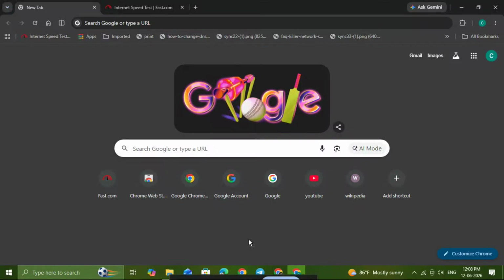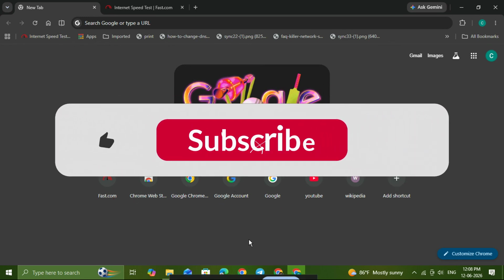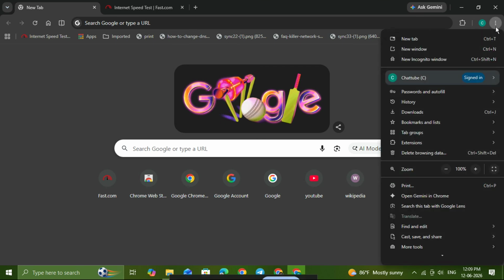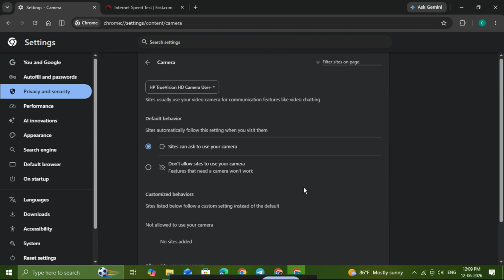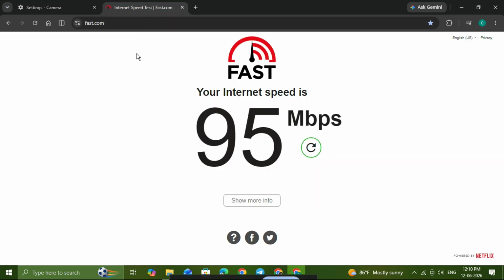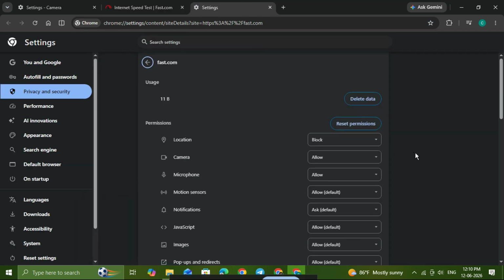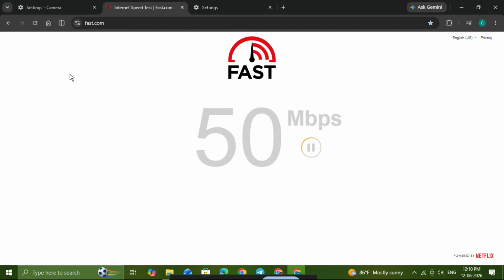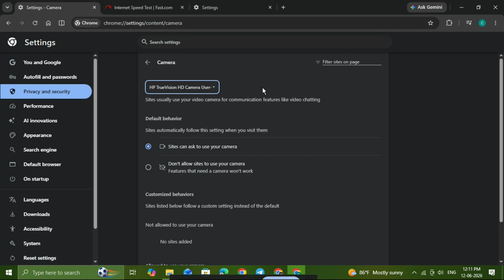How To Enable Or Disable Camera In Google Chrome (Easy Guide)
Learn how to enable or disable camera access in Google Chrome using both global browser settings and specific site permissions. Perfect for fixing camera issues or improving privacy on websites like Google Meet and Zoom.

🕚Timestamps:
0:00 Intro
0:28 Method 1: Change Global Camera Settings
1:31 Enable Camera Access
1:52 Disable Camera Access
2:12 Method 2: Change Camera Access For A Specific Site
2:55 Refresh To Apply Changes

✍️What You'll Learn In This Video:
• How To Change Global Camera Settings In Google Chrome
• How To Enable Sites To Ask For Camera Access
• How To Disable Camera Access For All Websites
• How To Manage Camera Permissions For A Specific Site
• How To Use The Lock Or Sliders Icon In The Address Bar
• How To Refresh Chrome After Changing Permissions
• How To Fix Camera Issues On Google Meet And Zoom
• How To Control Chrome Camera Privacy Settings

💡Pro Tips:
• If Chrome is still blocking your camera, check your computer’s system privacy settings too.
• Refresh the page after changing a site’s camera permission so the update takes effect.
• If one website needs access but others do not, use the site-specific permission method.
• Make sure no other app is using the camera in the background.
• If the wrong camera is selected, choose the correct device inside the meeting app settings.